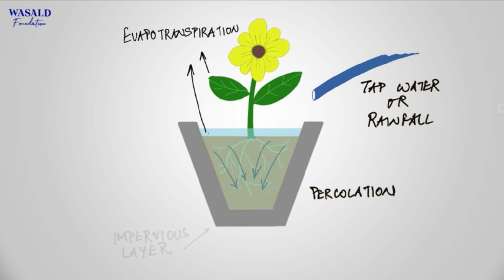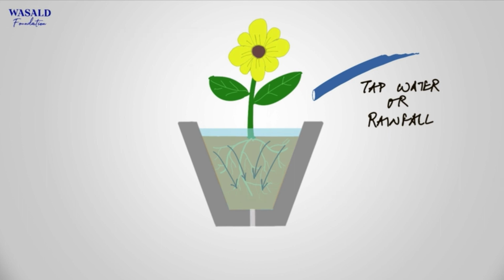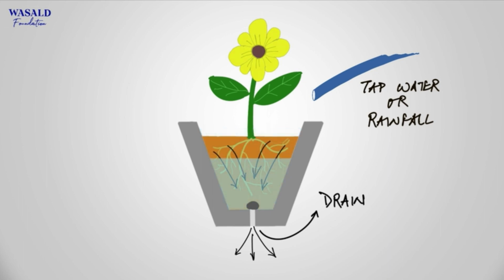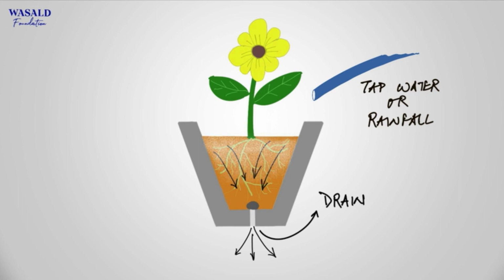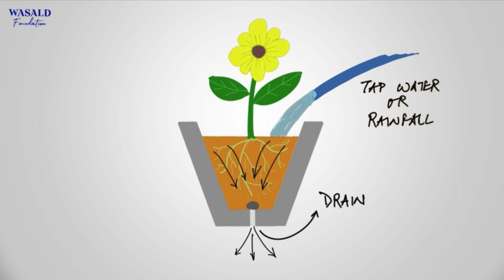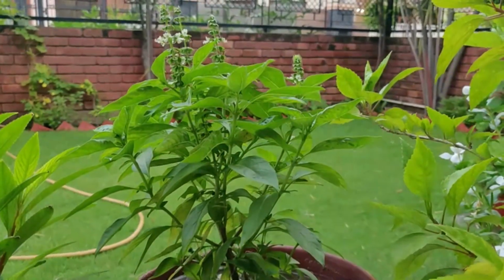Basic Concept of Agricultural Drainage - Flowerpot Example | WASALD Foundation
Agricultural Drainage also known as Surface / Sub-Surface Drainage ( SSD ) / Tile Drainage is the removal of excess water and salts from the rootzone of the crop in an agricultural field. To understand. The basic concept of the system you really don't have to go far away. The process takes place daily in the flower pot in your garden or inside your home. Watch this video to understand the process. Remember , the key to our future lies in the soil beneath us.